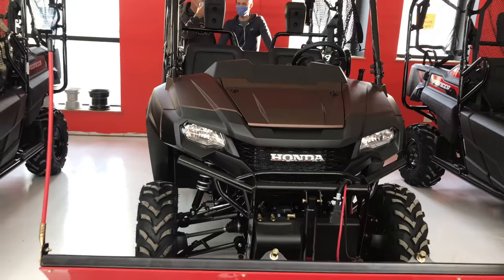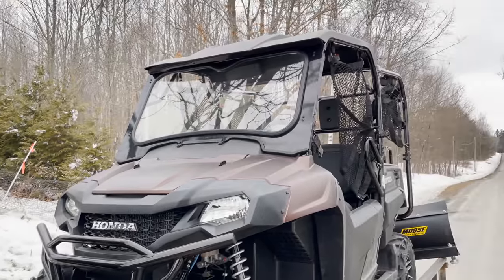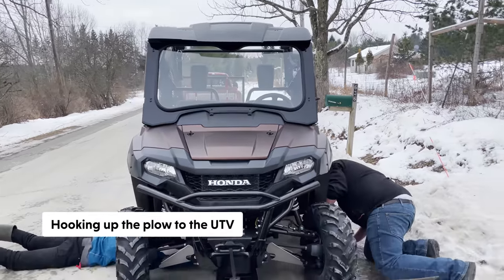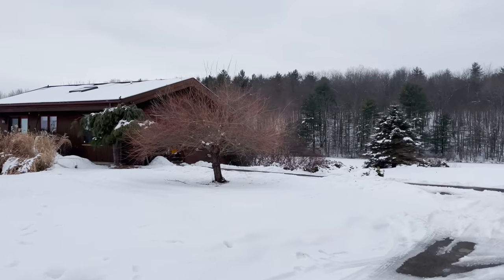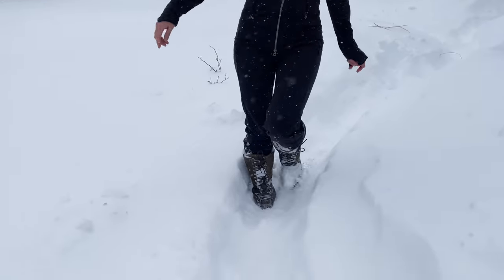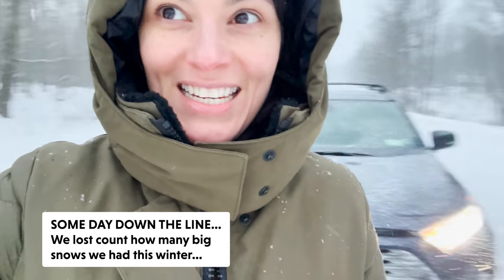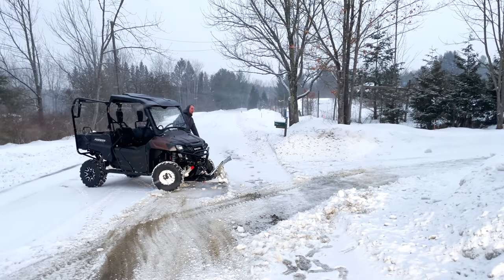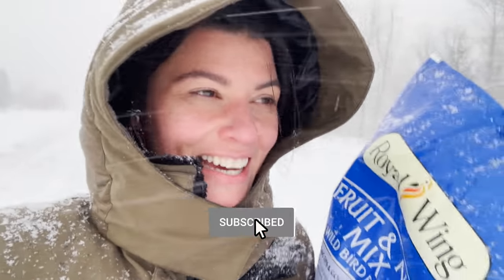We Had To Get EXCAVATED After This Winter! — Ep 007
The son-in-law of the property owner before us said there were 3-4 tools that would be most useful on the property. One he listed was either a tractor or a UTV...He couldn't have been more right! We got a UTV just after the first big snow and I don't know what we would have done without one this winter.

Sander did A LOT of research as to what would be the right one for us—and that could be a bit of a workhorse all season long. Yep, no joy rides here. We plan to put this bad boy to work—plowing, hauling, and clearing.

OTHER CHANNEL
➨ Plant One On Me: